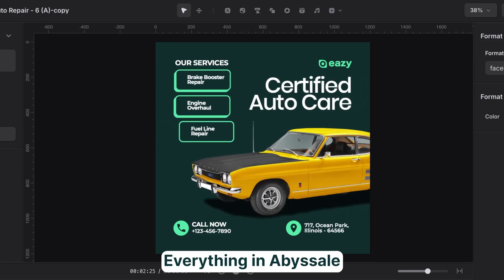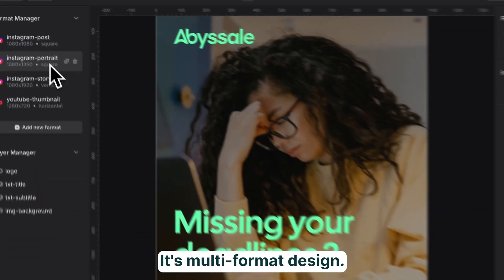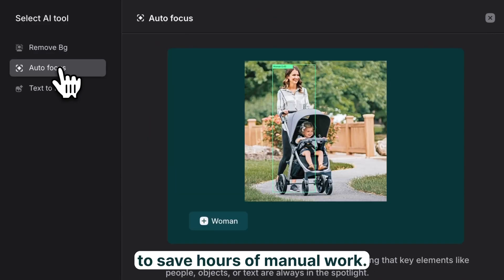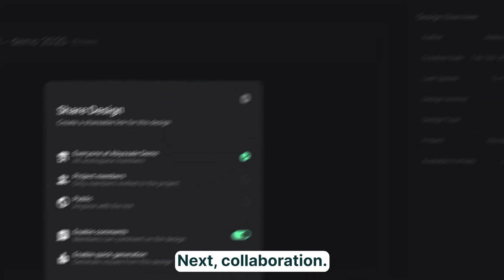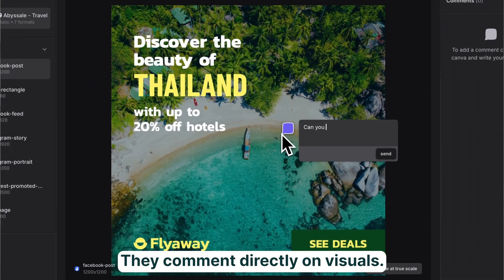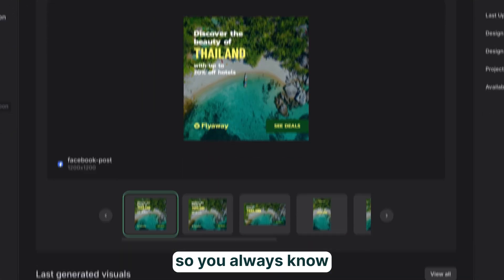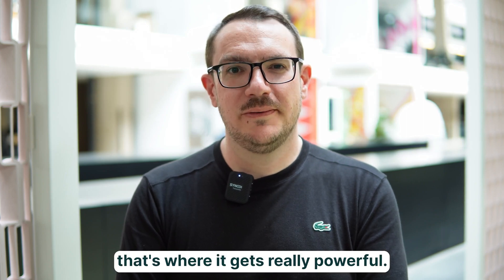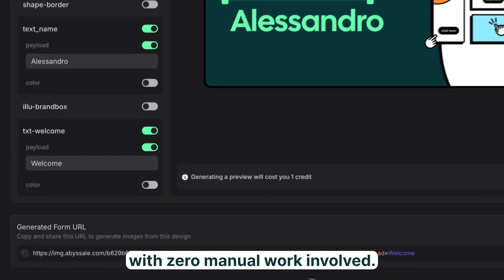Introducing Abyssale : The fastest way to generate creative at scale - 2min Demo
🚀 From Create to Automate: Generate 1000+ Marketing Visuals in Minutes
Watch how Abyssale transforms one design template into thousands of personalized marketing assets automatically.

⚡ What you'll see:

Create your first template (30 seconds)
Generate 100+ variations instantly
Automate with dynamic data integration
Scale across all marketing channels

🎯 Perfect for:
✅ Marketing agencies managing multiple clients
✅ E-commerce brands with seasonal campaigns
✅ Marketing teams needing brand consistency
✅ Startups scaling visual production

Trusted by thousands of happy users across the world - 4.8 ⭐️ on Capterra

💬 What feature would you love to see in the next generation of creative automation tools?